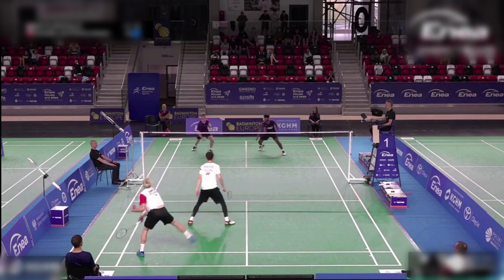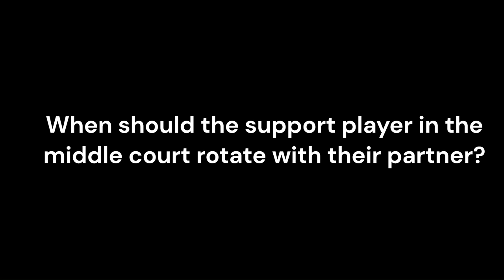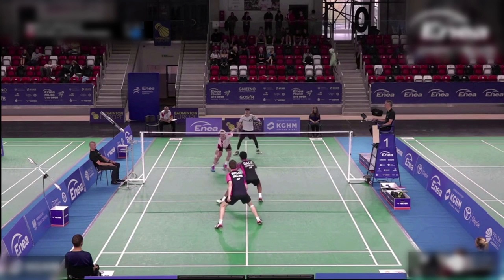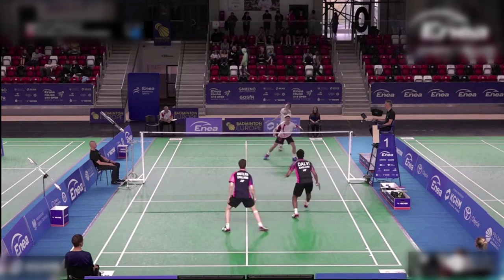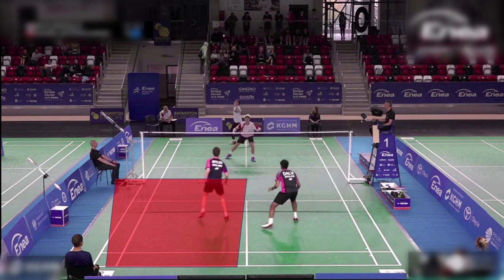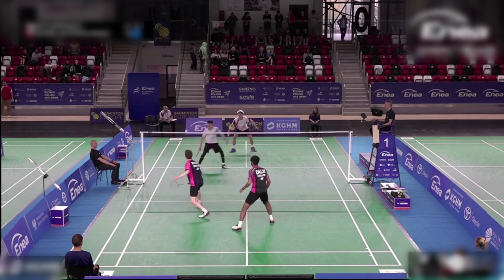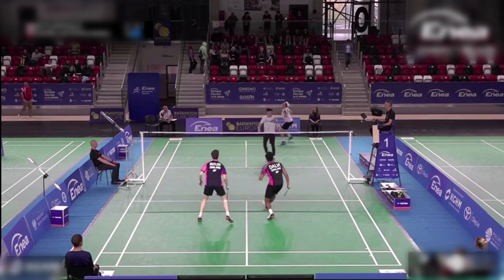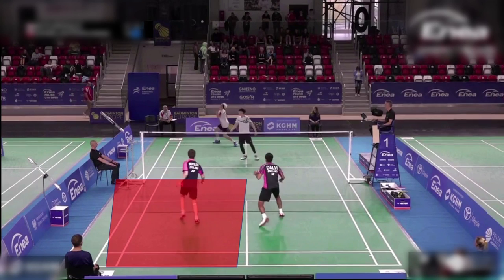Badminton Doubles Tactics | ATTACK Positioning 🆚 DEFENSE Positioning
Summary:
Proper positioning is key to badminton success. Frontcourt players should retreat to the middle for better shuttle blocking & gap protection. Stay near the center for attacking, and move closer to your partner for shifting. The middle-court player should prioritize their own side before assisting their partner's

I'm dedicated to bringing you top-notch, expertly edited badminton videos.